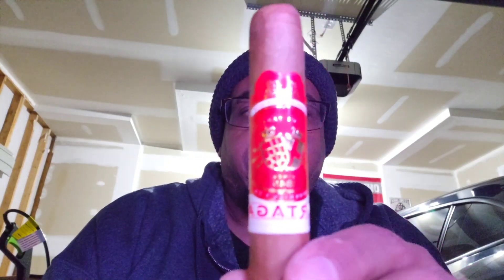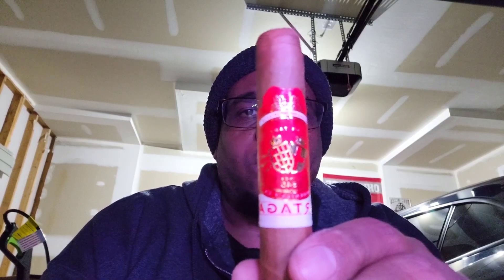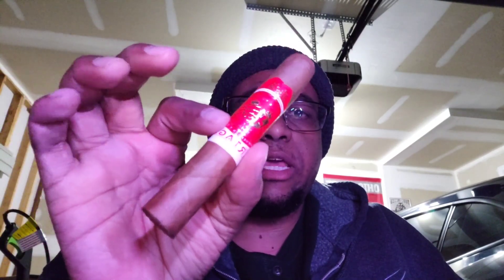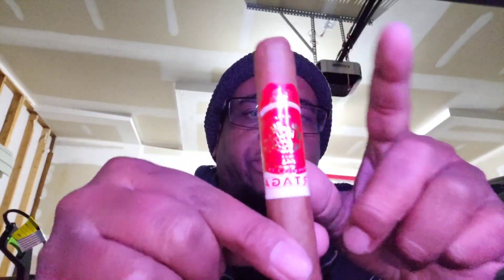The search for the best inexpensive cigar: I review the Partagas Cortado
In my search for the best inexpensive cigar I review the Partagas Cortado